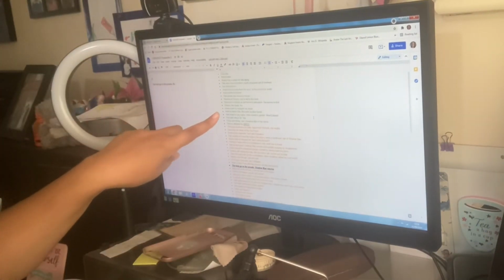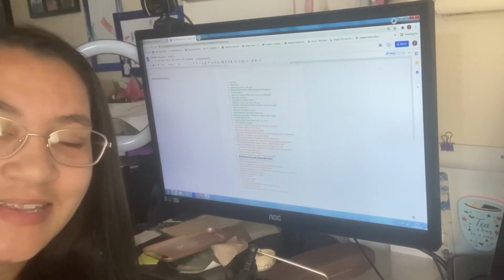Re-Outlining Project Mystic | My YA Revision Process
Today I talk about the process I used to revise my YA Paranormal project, and the prep I did to move from Draft One to Draft Two